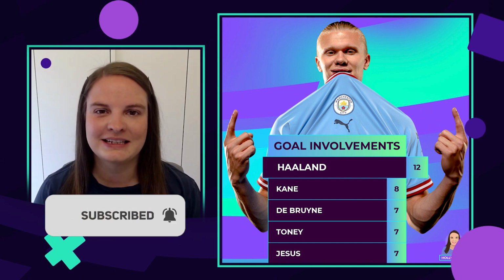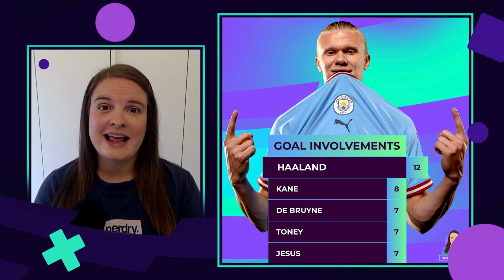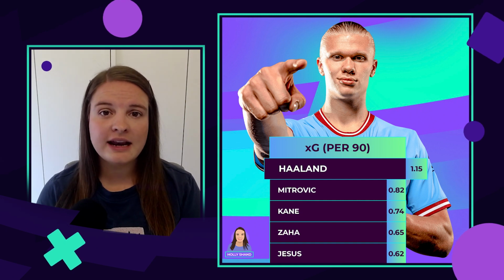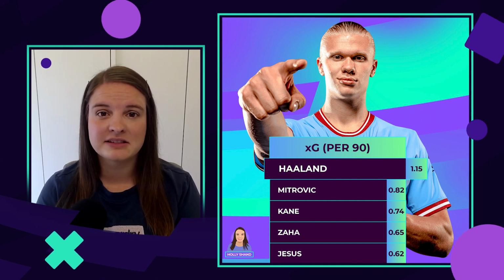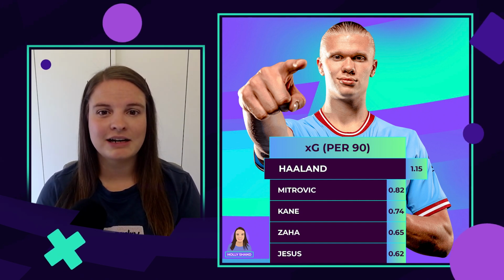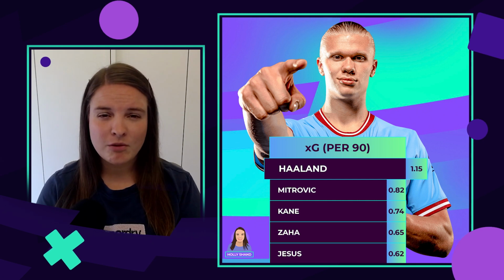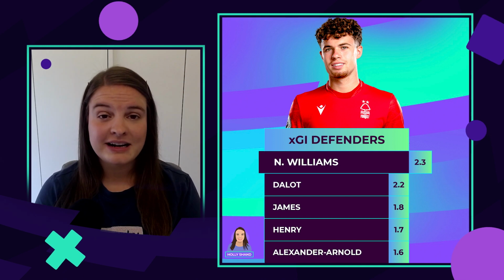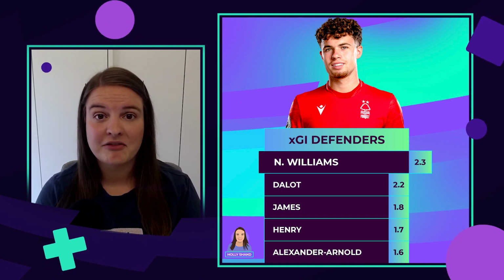FPL GAMEWEEK 9 | 5 LESSONS LEARNED | FPL Tips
In this video I look at 5 lessons learned from the season so far to help with transfers plans and wildcard decisions. Powered by Fantasy Football Hub.
00:00 Intro
00:34 De Bruyne
02:54 Zaha
05:16 Forwards
08:26 Defenders
10:49 Salah
13:30 Outro